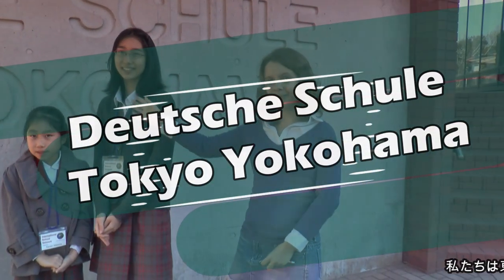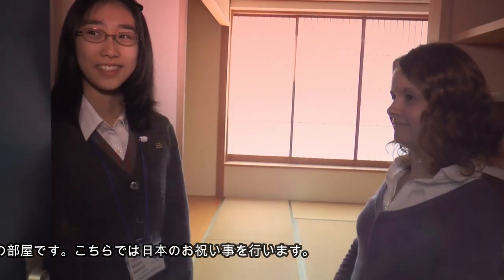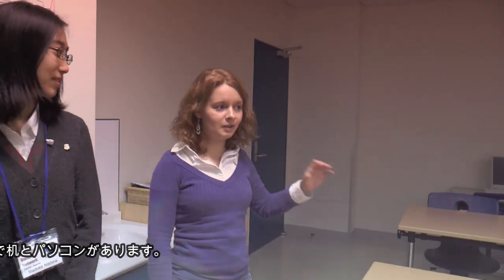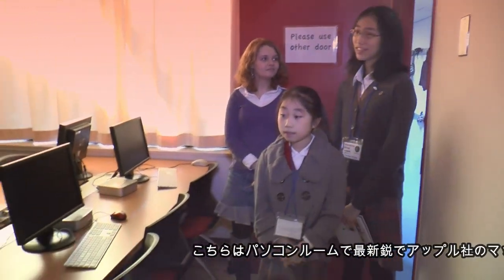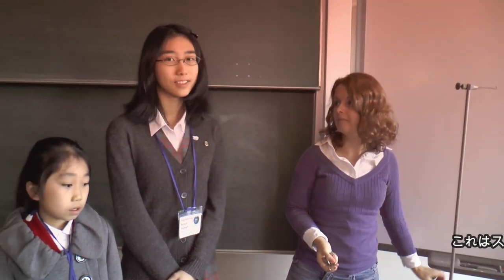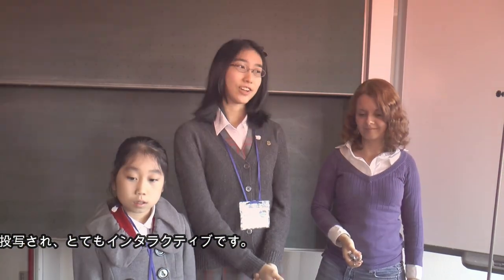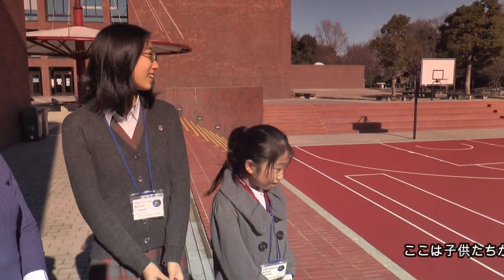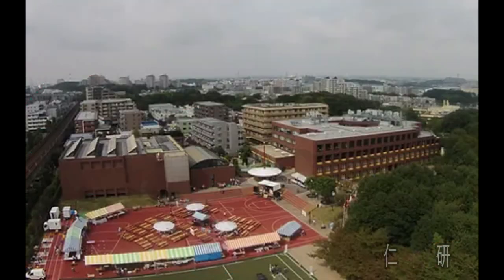東京横浜ドイツ学園動画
詳しくはWebsiteをご覧ください。